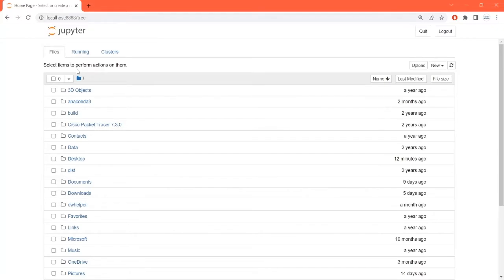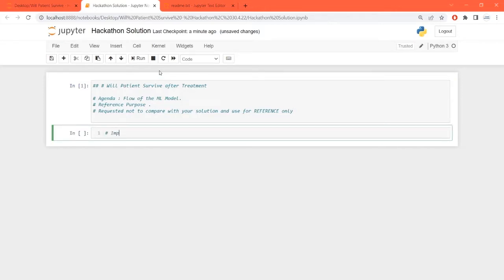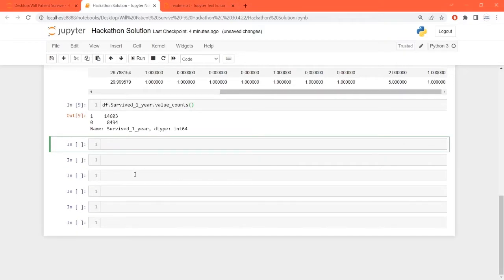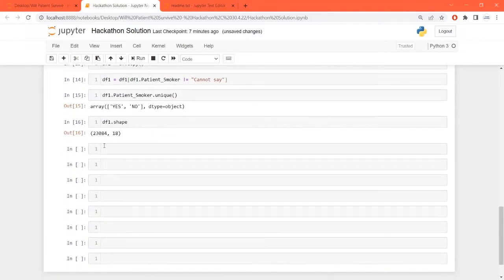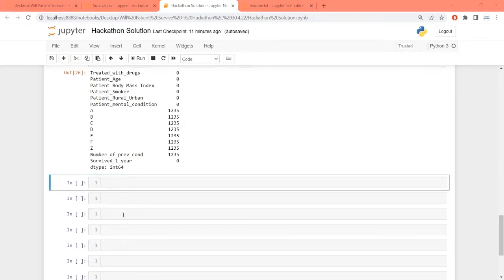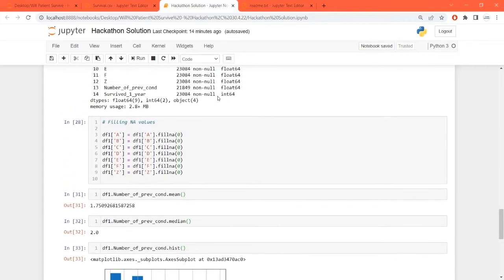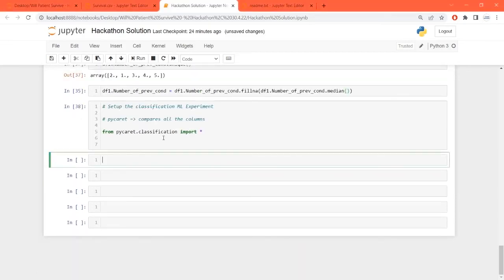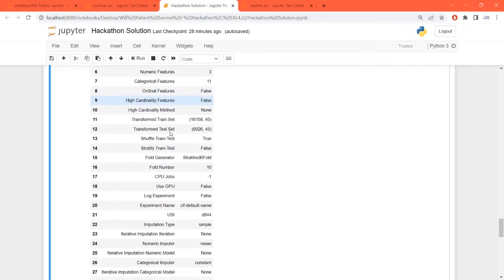Free HACKATHON competition solution - WILL PATIENT SURVIVE AFTER TREATMENT? How to participate & win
A hackathon is a design sprint-style event in which software developers and others, such as graphic designers, interface designers, product managers, project managers, domain experts, and others, cooperate intensively on software projects.

📞 Schedule a free call with our expert for Career Counselling & Profile Review